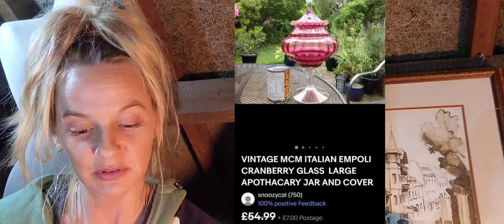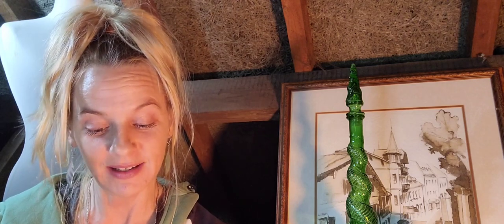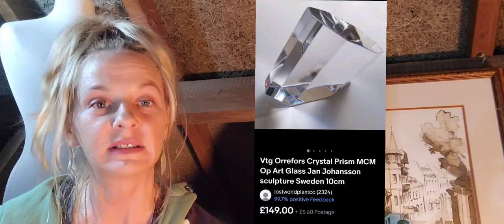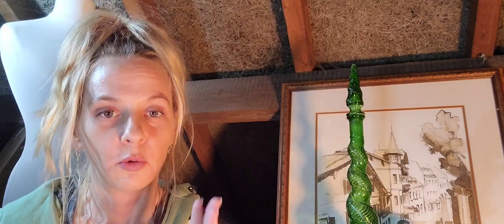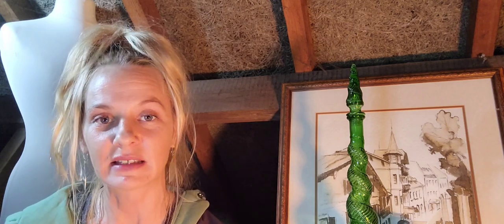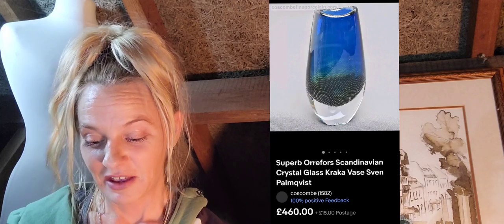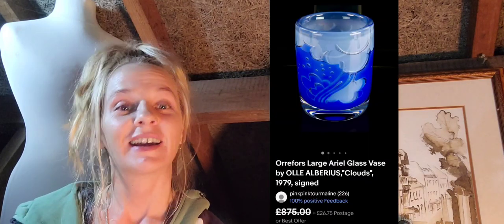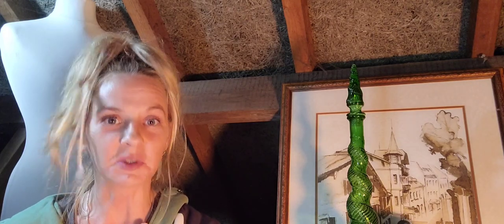Mid Century MCM Glass SOLD RESEARCH video | £50 - £2000 Completed Ebay UK Sales